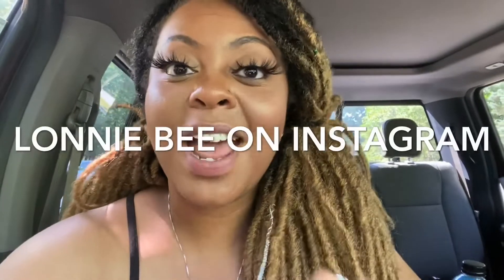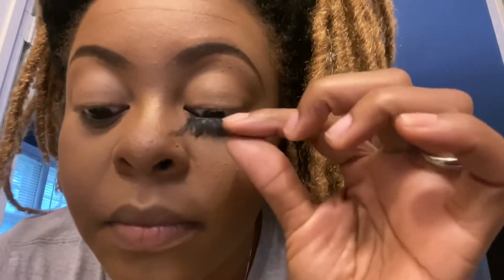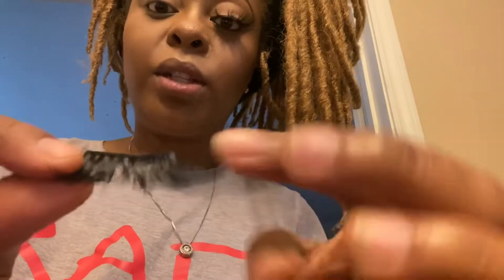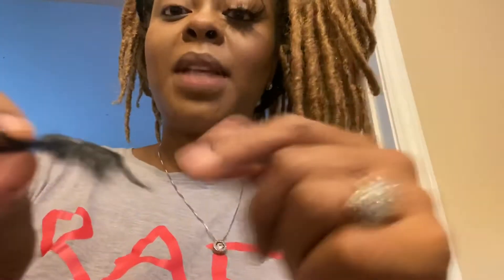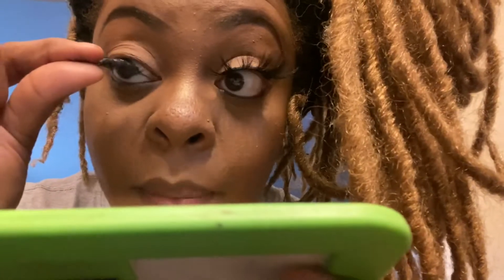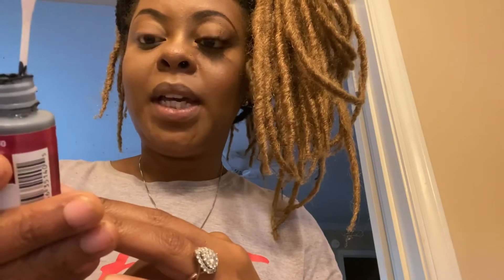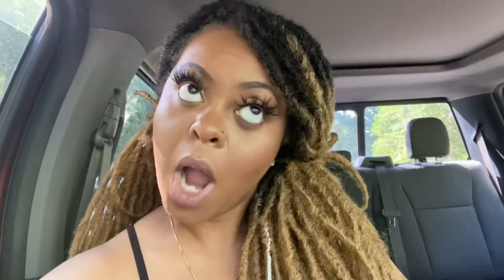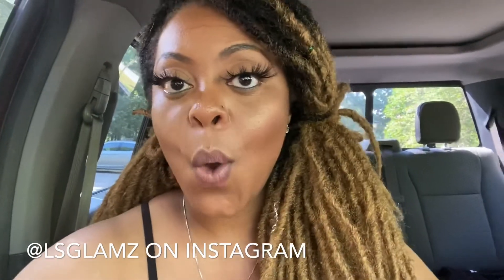HOW TO APPLY STRIP LASHES | FT. FAUX LOCS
Hey my glitter babes !! I am back with another video this time it’s about how I apply my lashes. How have you all been ???  LETS AIM TO LIFT PEOPLE UP NOT BRING THEM DOWN.

DEALS AND HELPFUL INFORMATION 💅🏽

FB : LaTHRIFTY ( this site will give you some great ideas on outfits found at the thrift store. So many times people ask me how do you find clothes at the thrift store? Well this is for you ! )

HOW TO SAVE MONEY :

Are you interested in learning how to save money for vacation ? Are you interested in learning how to save money to pay off debts . I love to save money in my sleep so I want to share a link with you . Click the link down below and it will take you right to it .

HAIR THAT IM WEARING IN THIS VIDEO

(this video shows you what I did to achieve this look. This is a different install using the same hair and same method)

Bobbi boss nulocs